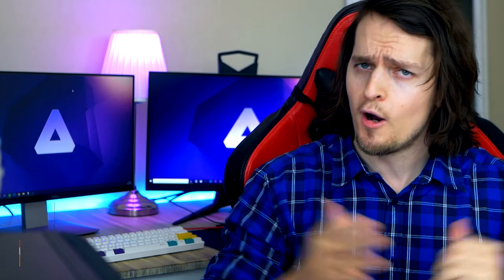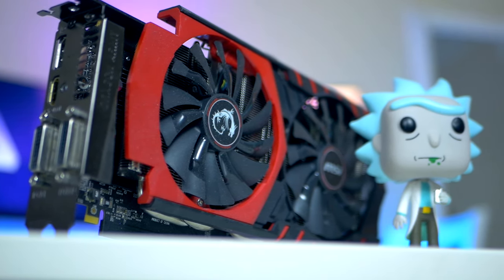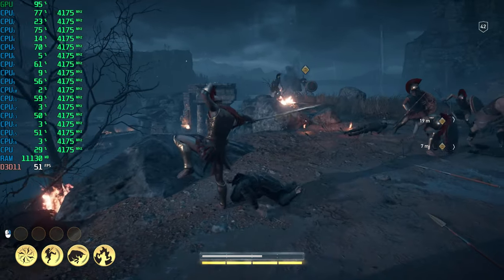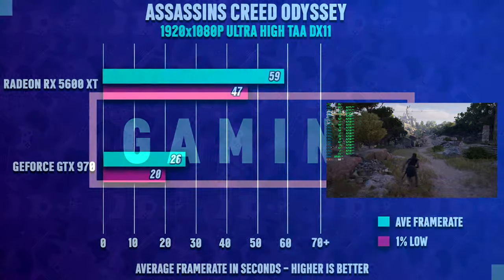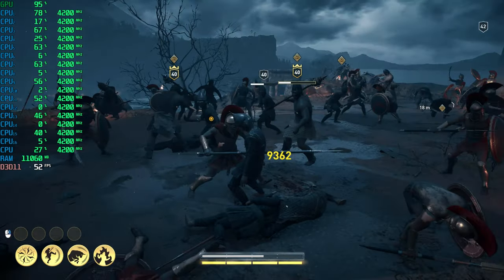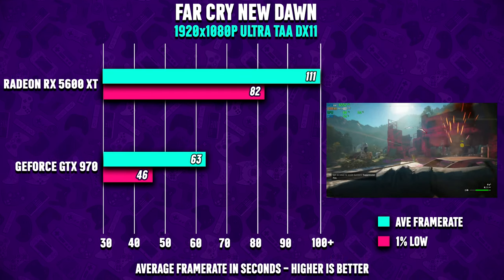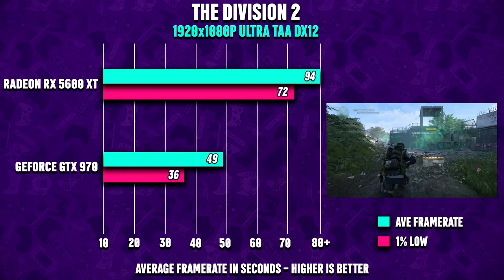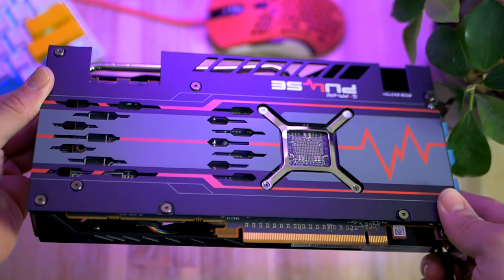GTX 970 in 2020! 8 Games Benchmarked! Is It Still Worth It!?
The GTX 970 can be a REALLY solid option for you budget PC gamers! Let's see if the GTX 970 is worth it in 2020!

Sapphire Radeon RX 5600XT Pulse